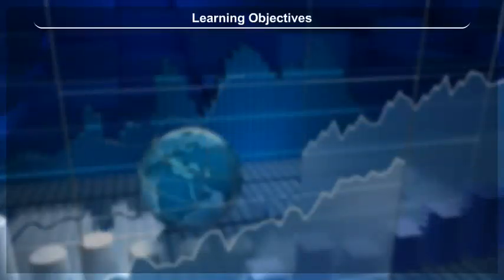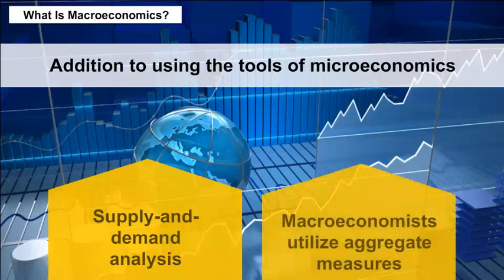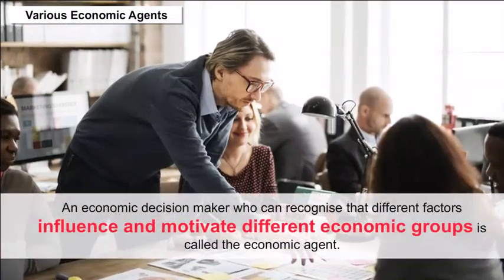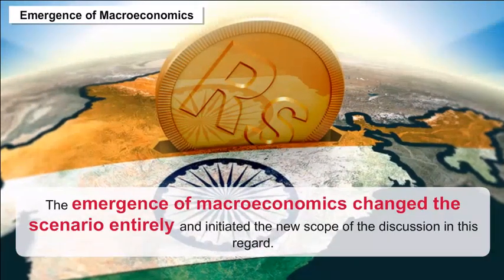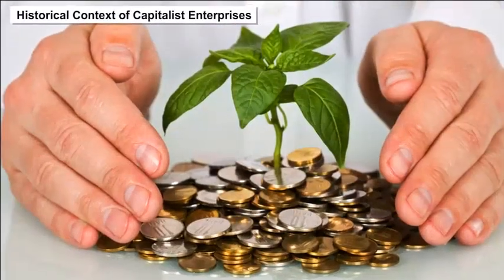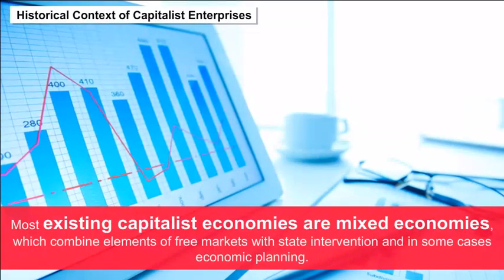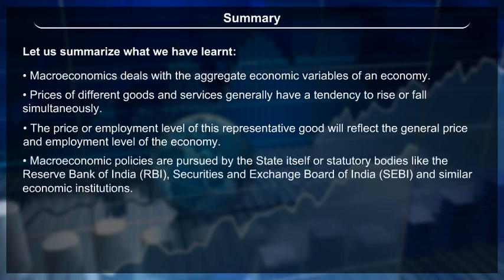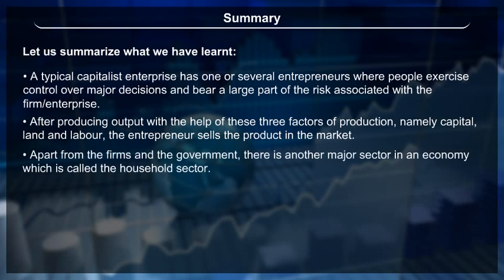introduction to microeconomics| CBSE Commerce XII | NCERT